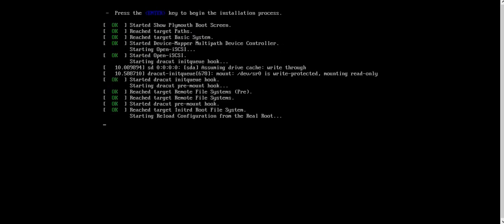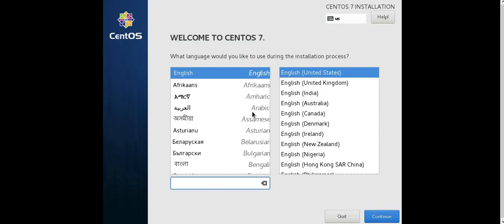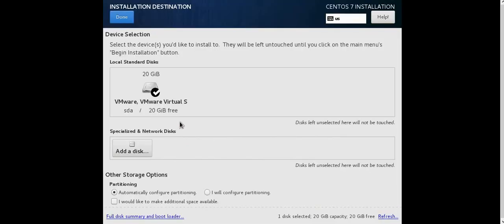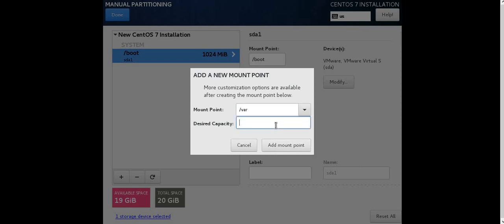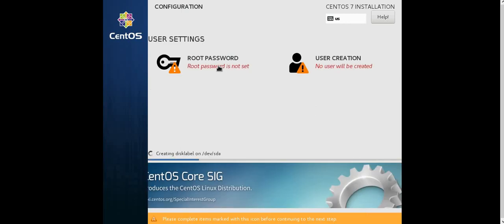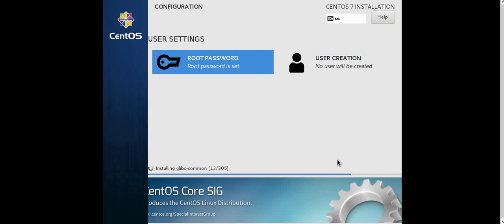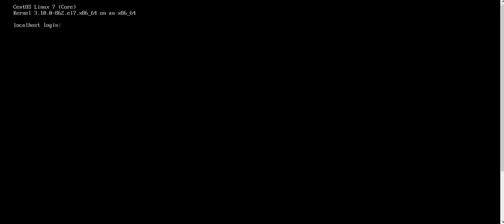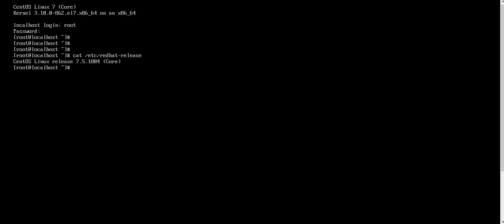CentOS 7 Installation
Dear You tube viewer,
In this video we learn how to install the Centos 7 step by step on server
Linux installation and configuration videos available on my channel.